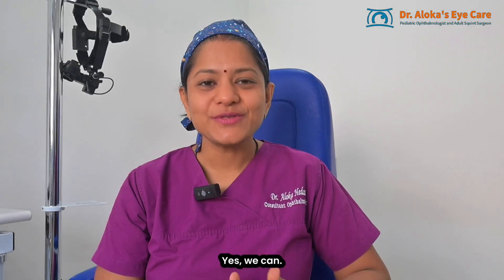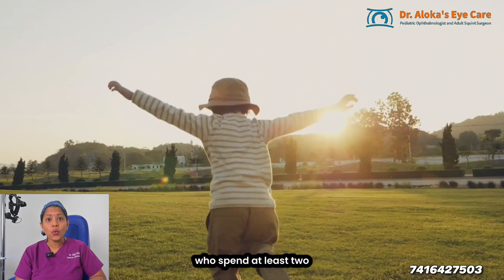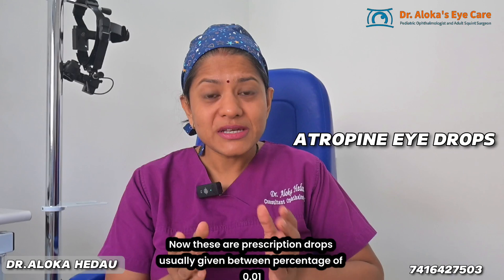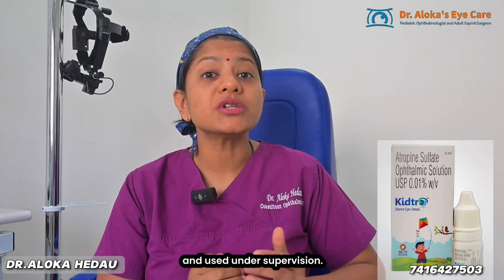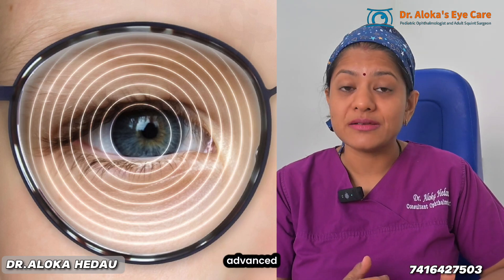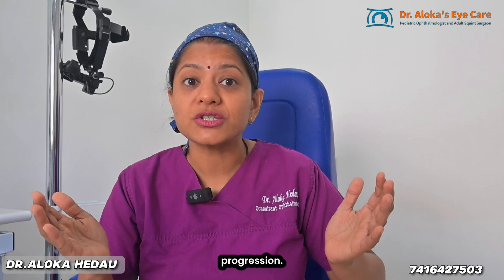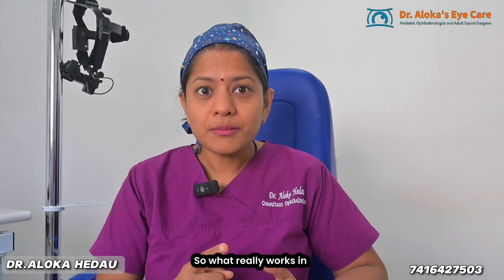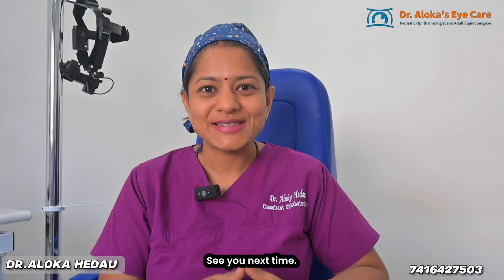What Works to Prevent Myopia Progression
👁️ What Actually Works to Prevent Myopia Progression in Children?
As a Pediatric Ophthalmologist, I’m often asked how to slow down the worsening of nearsightedness (myopia) in kids. In this video, I break down evidence-based strategies that have been proven to work—and also clarify what doesn’t help.

✅ What You'll Learn:

Role of outdoor time in preventing myopia

How low-dose atropine drops work

Effectiveness of specialized myopia control glasses and contact lenses

Importance of limiting screen time & near work

What’s backed by science—and what’s just a myth

🔍 Whether you're a concerned parent, educator, or healthcare professional, this video will guide you through real, practical solutions to protect your child’s vision.